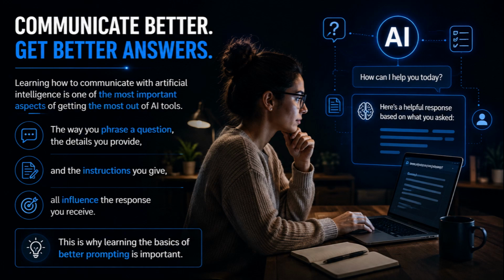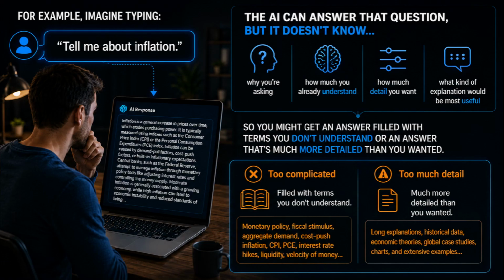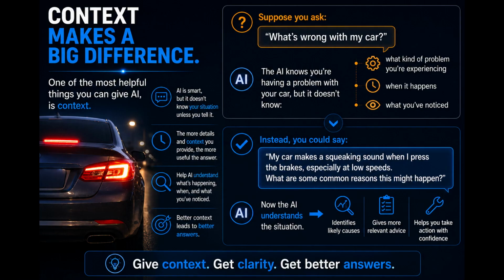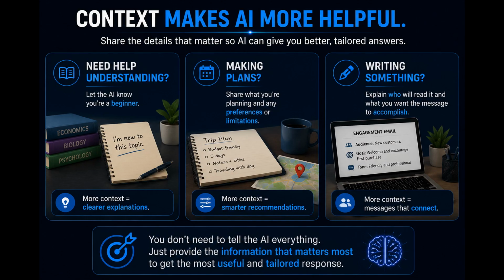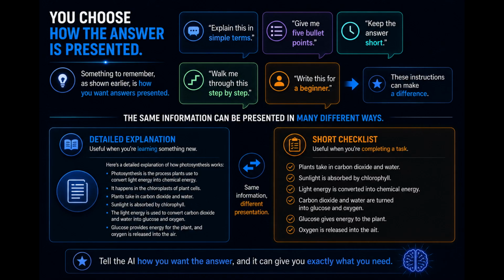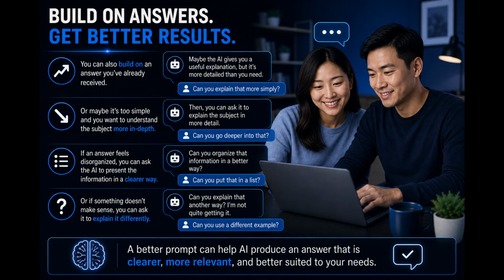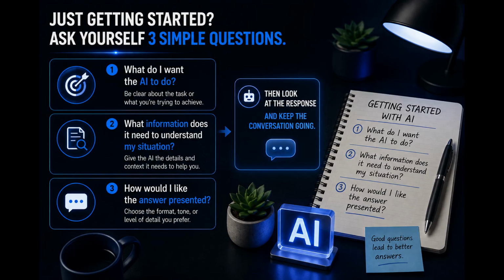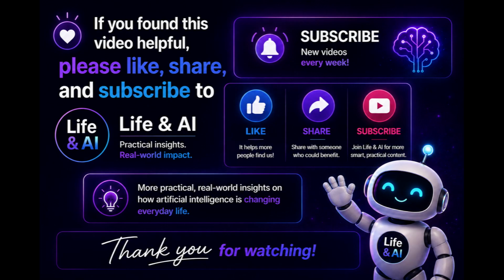How To Talk To AI - A Beginner's Guide To Better Prompting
Learn how to communicate more effectively with AI and get responses that are clearer, more relevant, and better suited to what you need.

In this beginner-friendly guide, we explain what a prompt is, why context matters, how to give clearer instructions, and how simple follow-up questions can improve an AI’s response. You’ll also see practical examples of how small changes to the way you ask a question can make a big difference.

You don’t need to learn complicated “prompt engineering” to use AI effectively. A little clarity, useful context, and a few simple instructions can go a long way.

Whether you’re using ChatGPT, Claude, Gemini, or another conversational AI tool, these basic prompting skills can help you get more useful results.